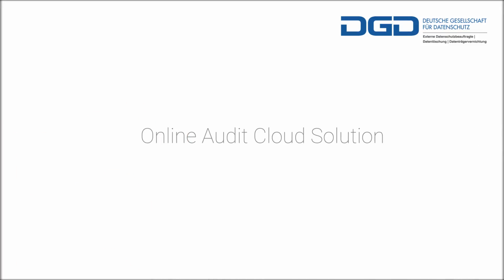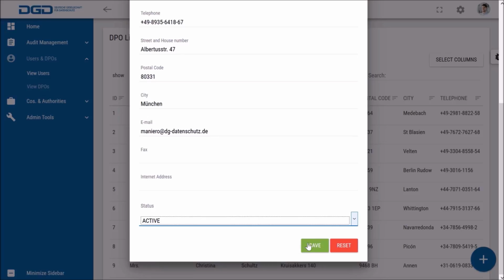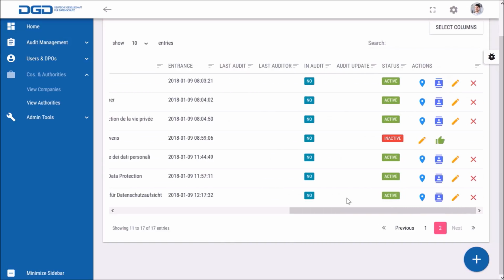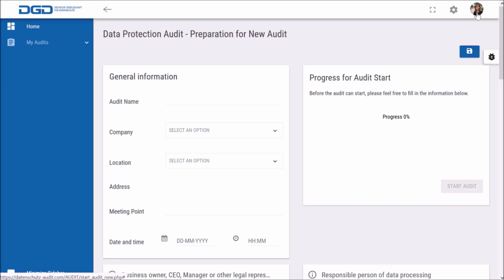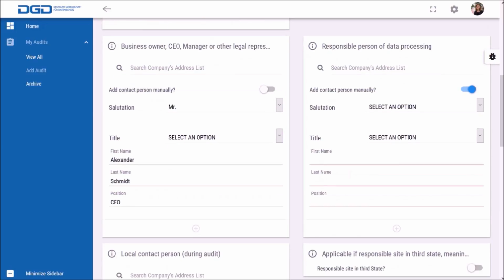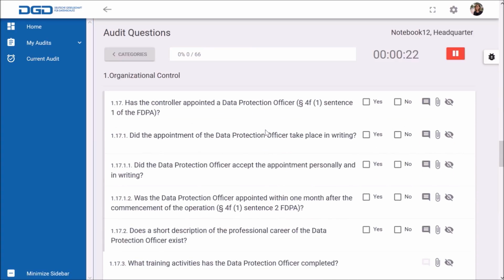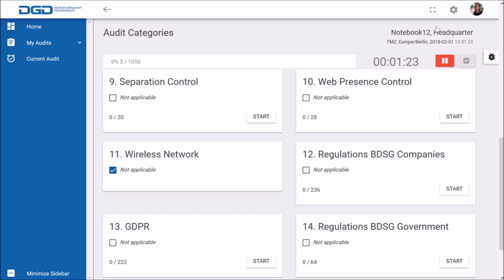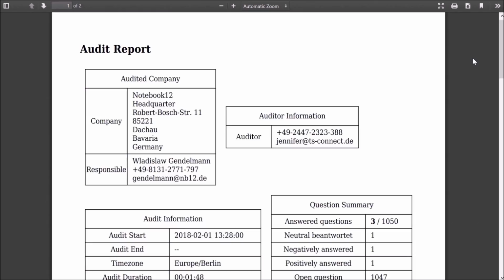GDPR Data Protection Online Audit Tool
GDPR Data Protection Online Audit Tool for the DPO audit task according to Art. 39 GDPR and a process for regularly testing, assessing and evaluating the effectiveness of technical and organisational measures for ensuring the security of the processing according to Art. 32 GDPR.